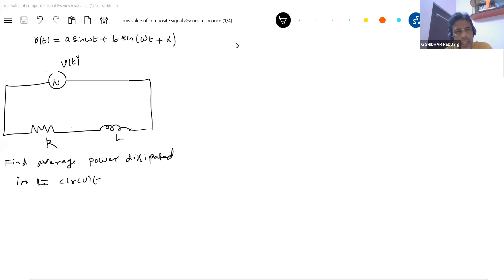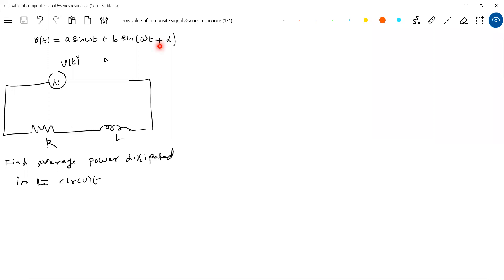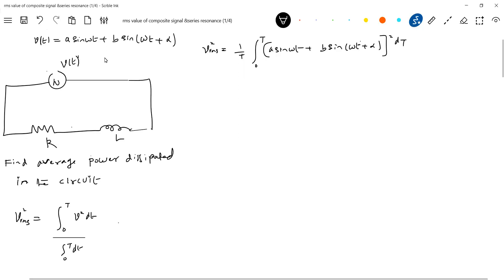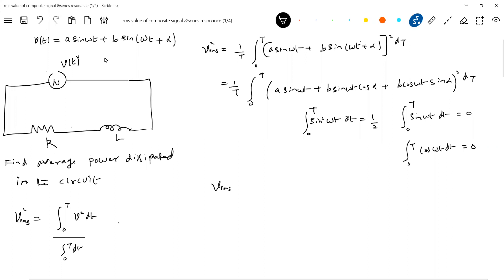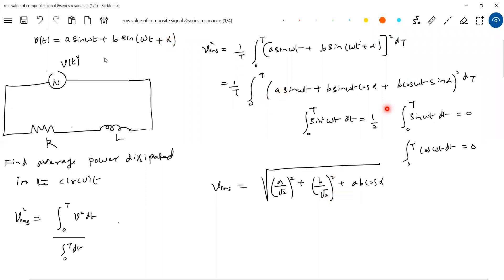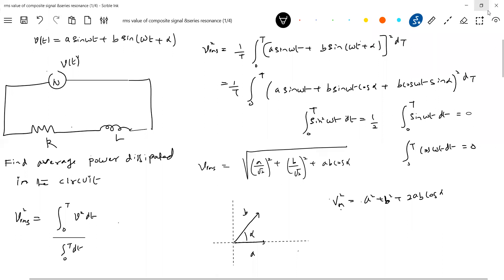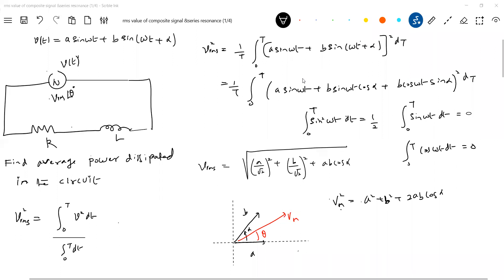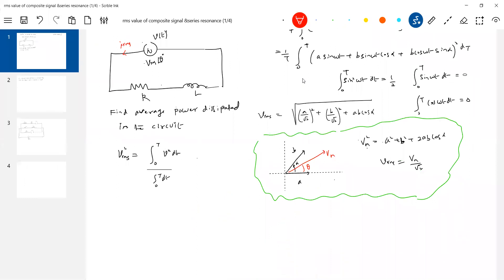22) Alternating Current | An ac source of EMF V(t)=asin(wt) + bsin(3wt+x) is connected in RL circuit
Find average power dissipated in ac circuit  |  series ac circuit | class 12 | JEE Adv |